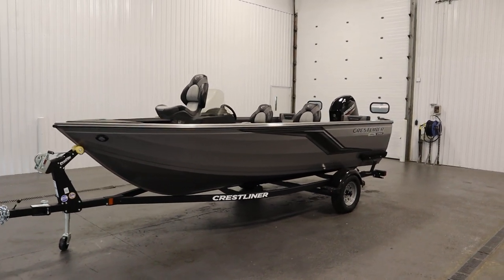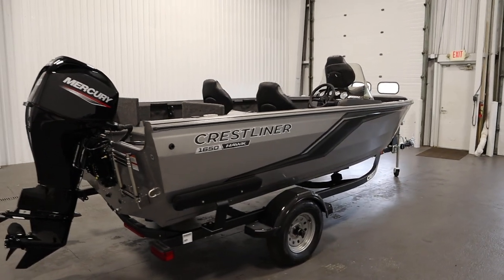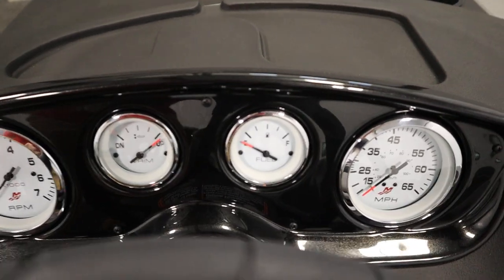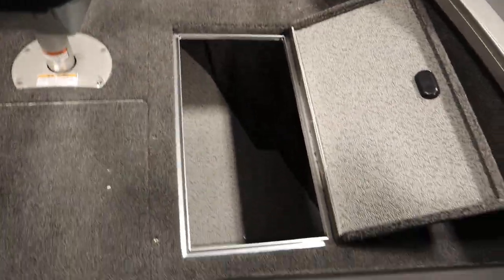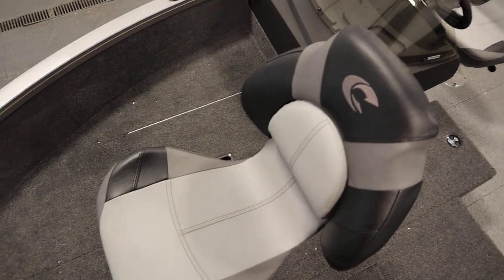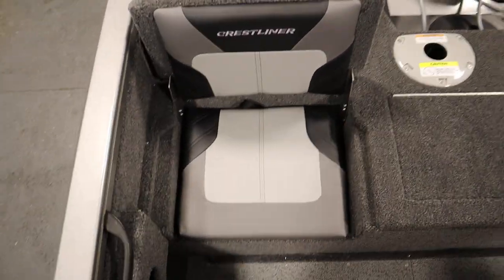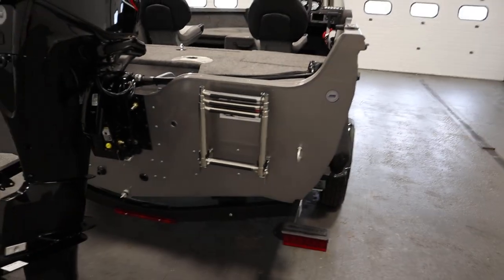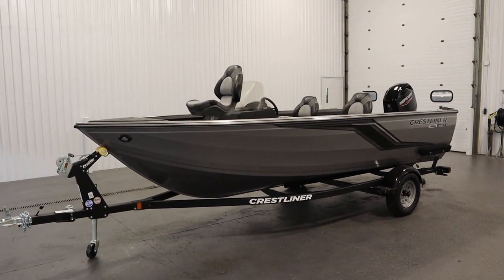2024 Crestliner 1650 Fish Hawk Side Console - NEB534